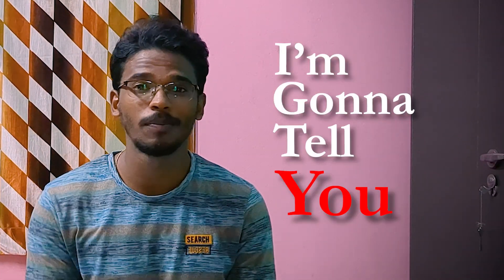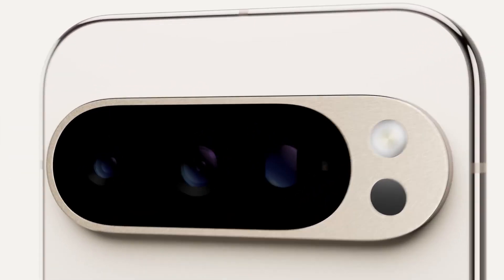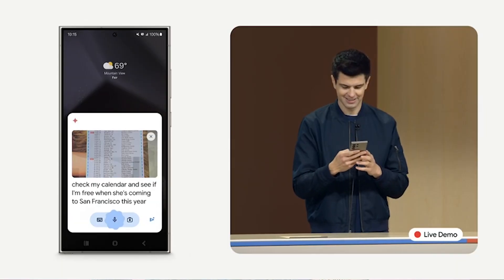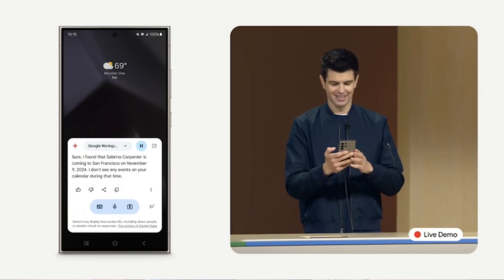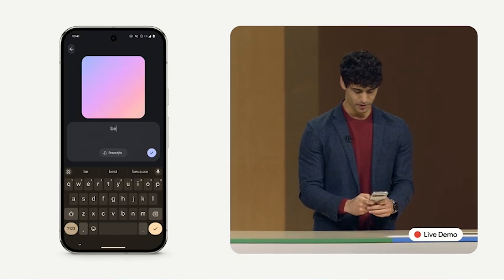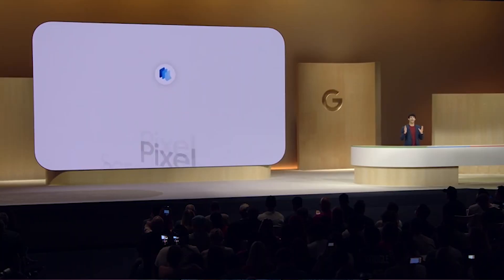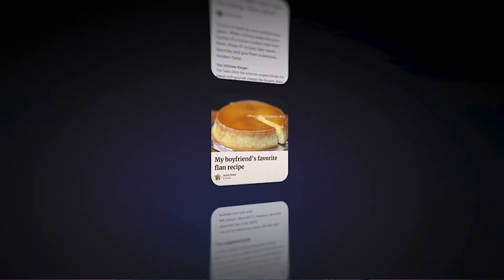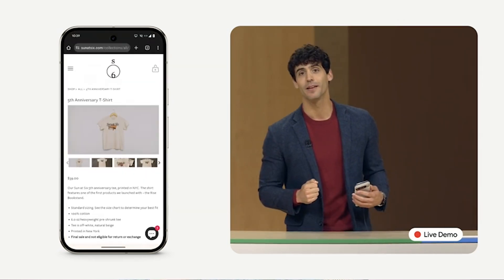Google Pixel 9 Top 5 Features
This video is about the 5 Best and Useful features in the latestly launched Google Pixel 9 series phones.
Some of the features are
00:10 - Add Me in Google Camera
00:37 - Gemini Assistant
01:00 - Gemini Live
01:22 - Pixel Studio App
01:38 - Pixel ScreenShots App
02:04 - Outro